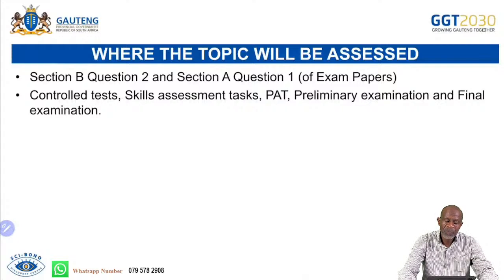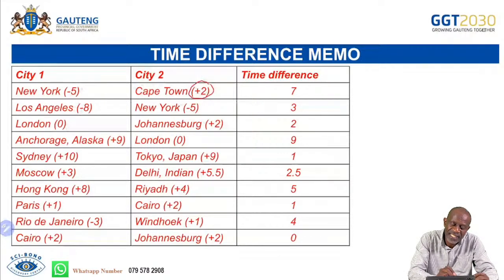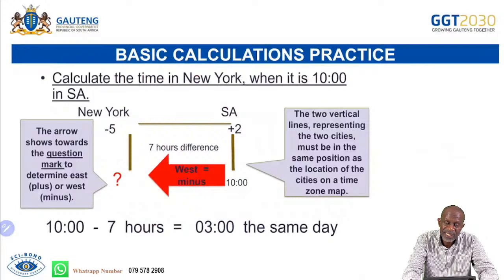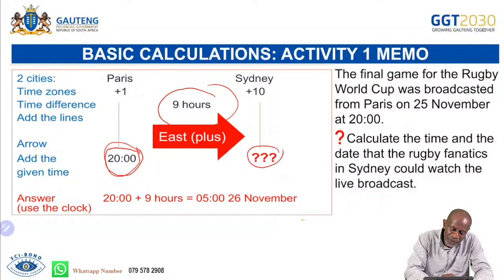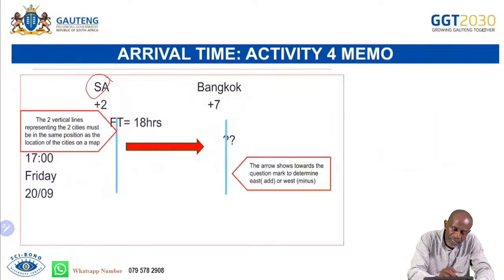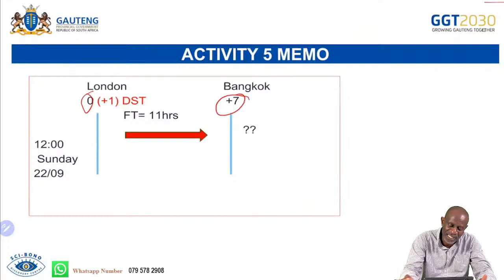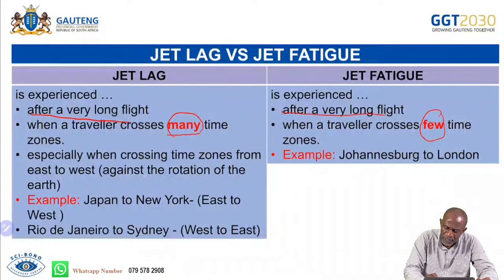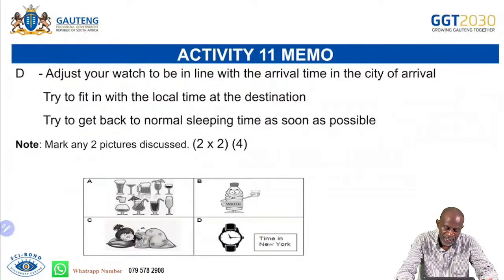27 FEBRUARY 2025 14:00 - 15:30 TOURISM GRADE 12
MAP WORK AND TOUR PLANNING : CALCULATION OF WORLD TIME ZONES